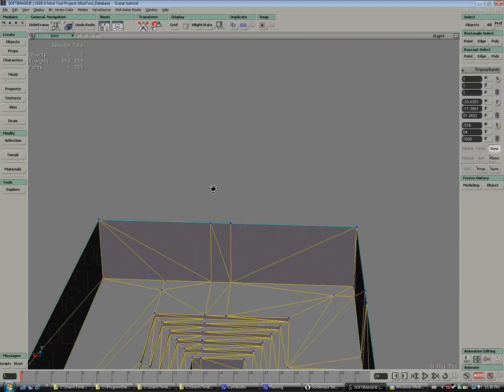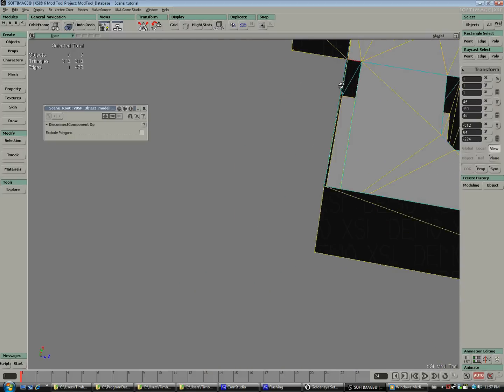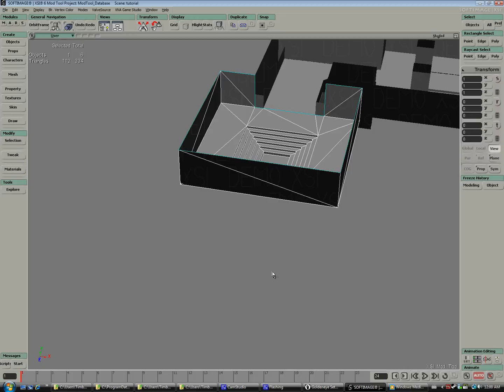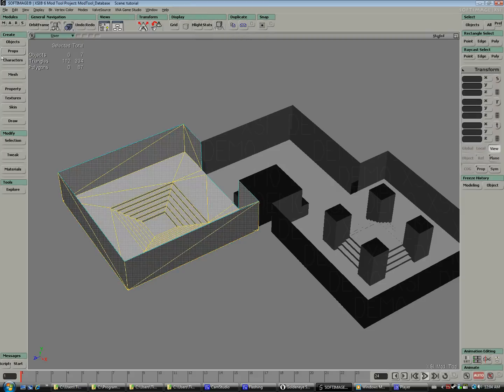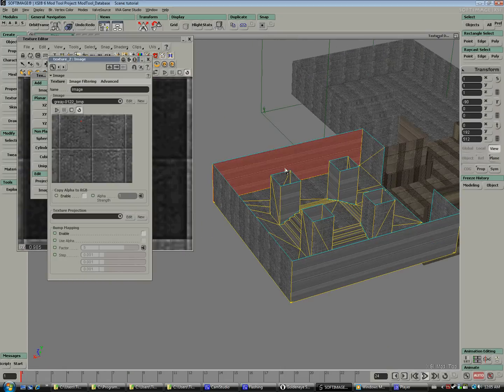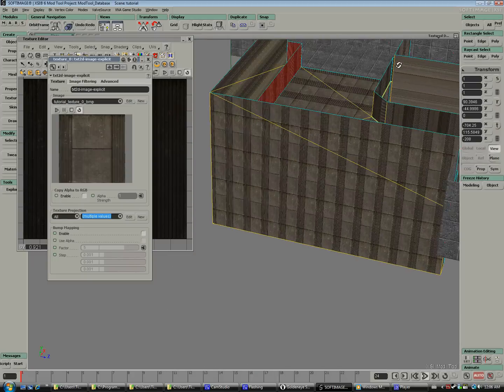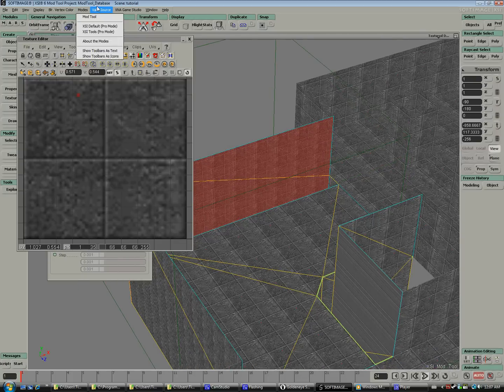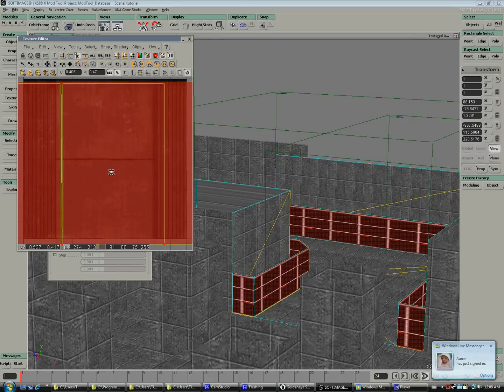Goldeneye64 Level Creation - Part 2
A video tutorial showing how to create a custom goldeneye level.

Programs Needed:

Hammer Editor
Crafty
Xsi 6.0
Blender
Goldeneye Setup Editor
Hex Editor

Ya my mind starts to wander in a few parts of the movie and I forget what Im talking about. I misuse some words and terms but im not about to try and rerecord this. I think for the most part this tutoral should be comprehensable. And if not, use in conjunction with the text tutorials (GEvault tuts)